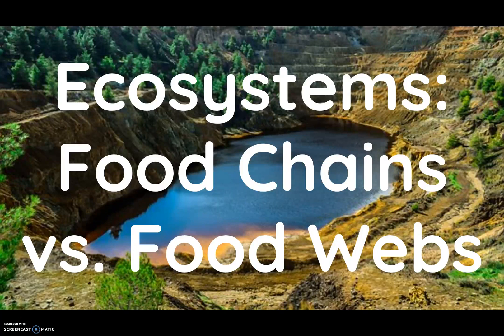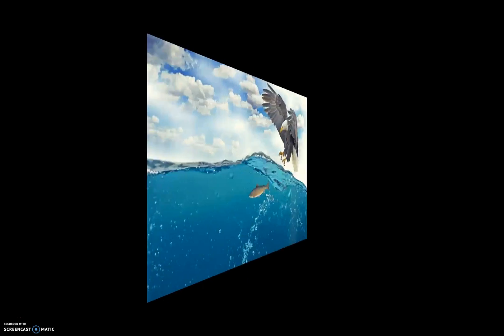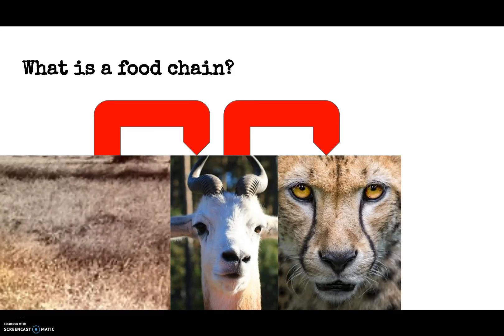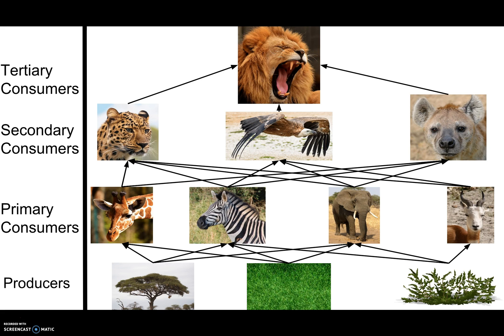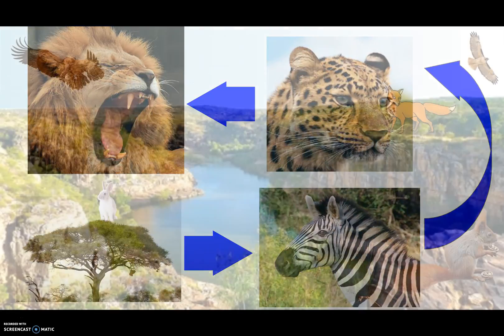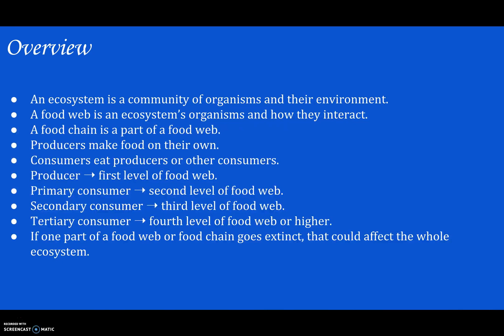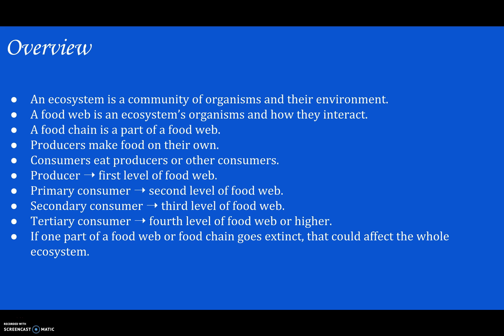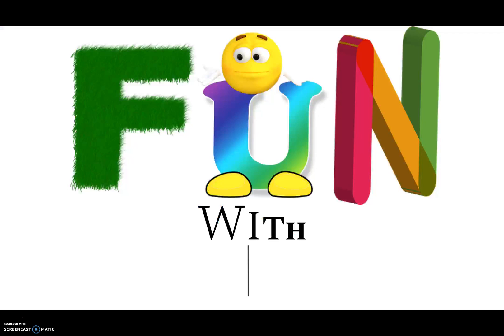Comparing Food Webs and Food Chains!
This educational video will explain what ecosystems and food webs and food chains are.

If you want to take notes, here is a good guideline:
1. Ecosystem definition.
2. Food chain.
3. Food web.
4. How organisms affect their ecosystems.
5. Overview.

Hope you had Fun with Science!!

Ecosystems: Food web vs. Food chain - Fun with Science